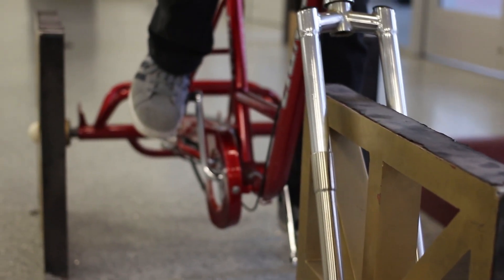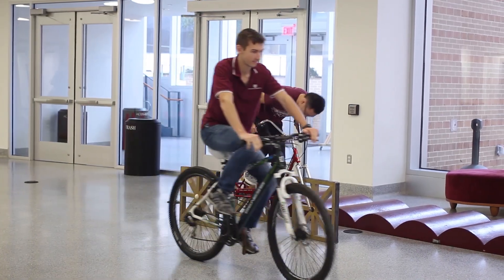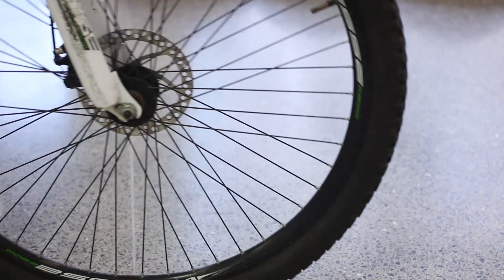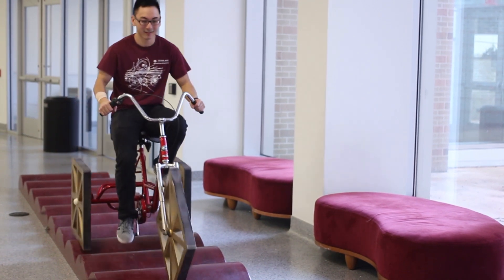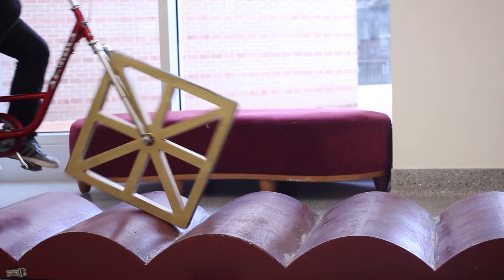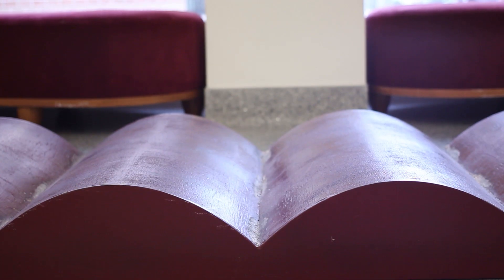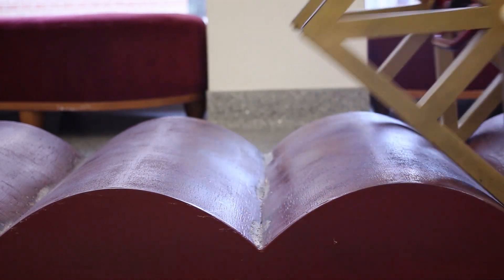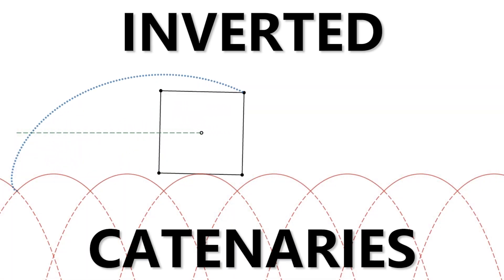Square Wheeled Tricycle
Flat road - circular wheel. Bumpy road - square wheel? See who wins the race!